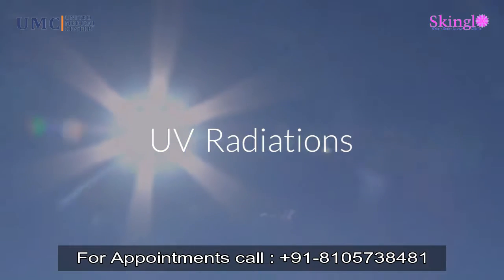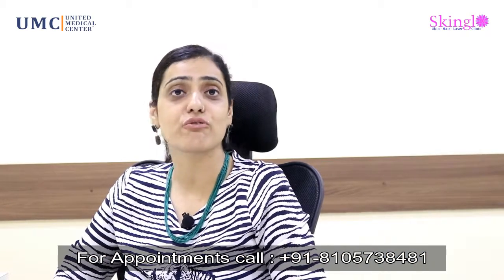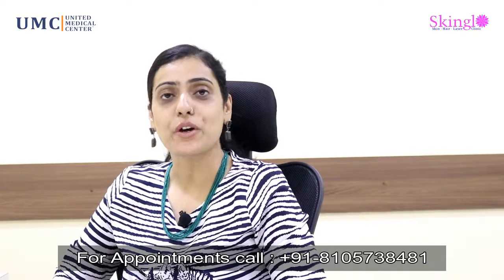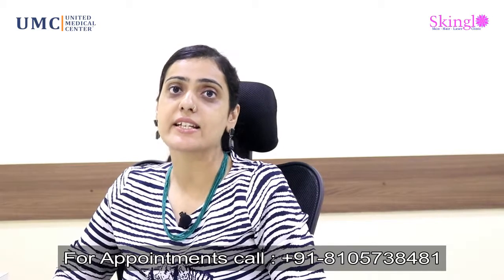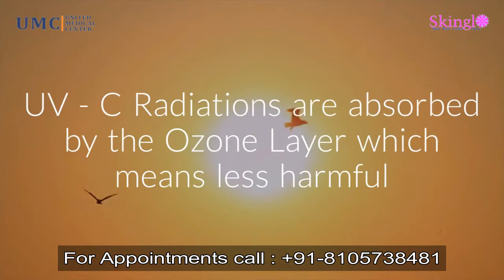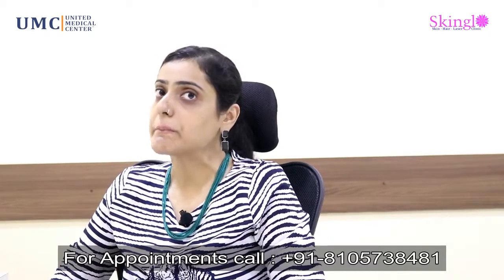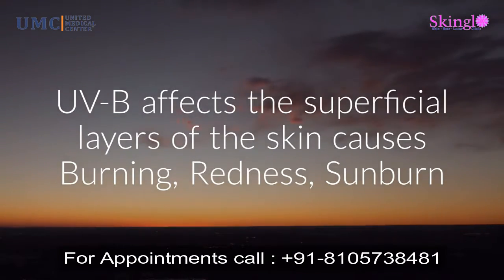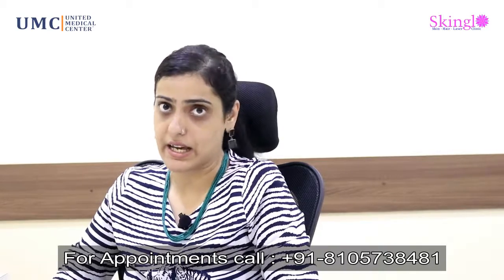Protect your skin from UV Radiations in Summer| UMC Clinic Bangalore | Skinglo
Basically remaining in the shade is one of the most ideal approaches to constrain your UV introduction. In that capacity, it is vital that we find a way to shield ourselves from the sun's UV radiation. Here are five ways you can shield your self and your family from the sun's hurtful UV beams.
UMC clinic believes in providing top class treatment and outstanding service as well as empathetic care to its patients in Hsr layout,Bangalore.  UMC clinic is known as one of the best clinics in Bangalore. UMC clinic has satisfied patients across various states and cities of India, who are glad about the quality, services, consultants and medical technology that hospital stays updated with.

Also UMC clinic is equipped with Best Diabetologists in HSR Layout, Bangalore & Best Dermatologists in HSR Layout. It's vision is to contribute in creating healthcare industry which serves and heals all the human life without differentiating the socio economic status.